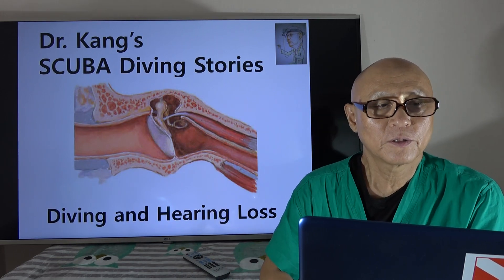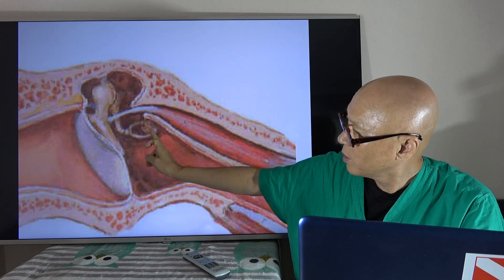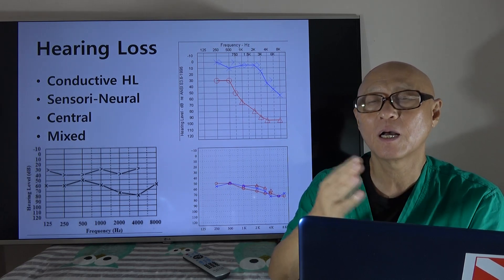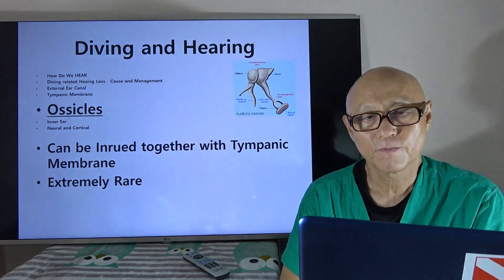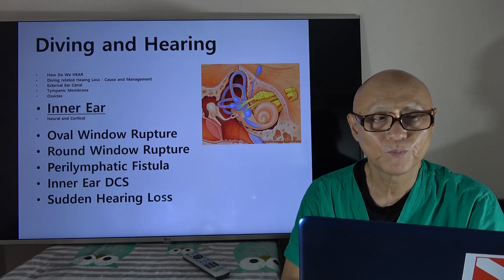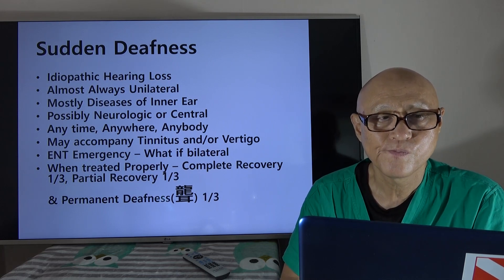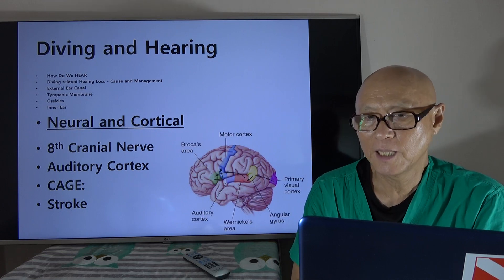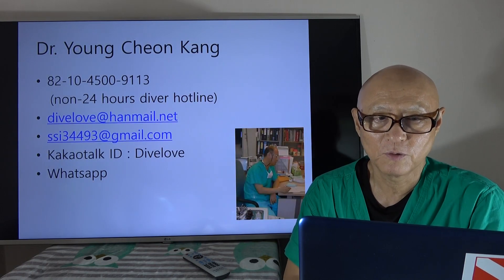Dr. Kang's SCUBA Diving Stories - Dive-Related Hearing Loss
Though seen rarely, some type of hearing loss is seen occasionally.
Basic information on the physiology and anatomy of hearing as well as diving related issue is discussed